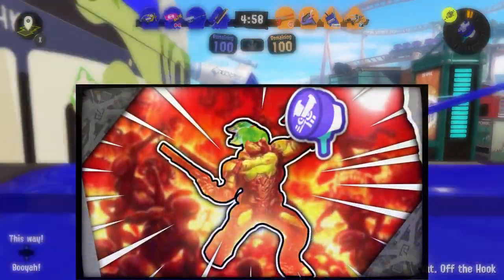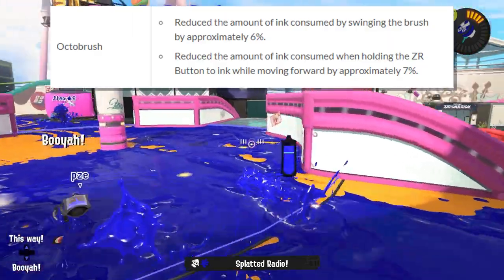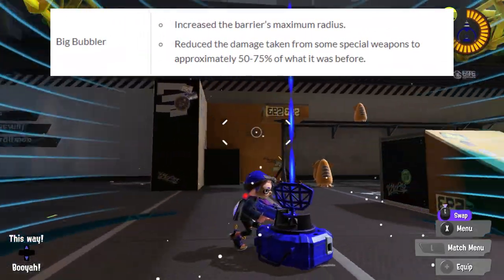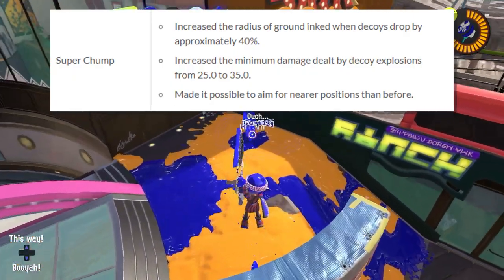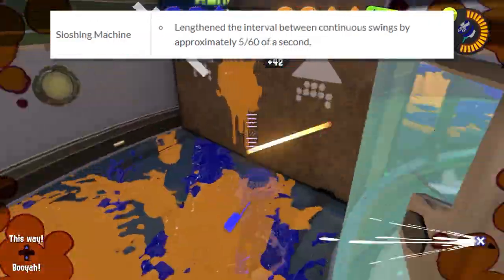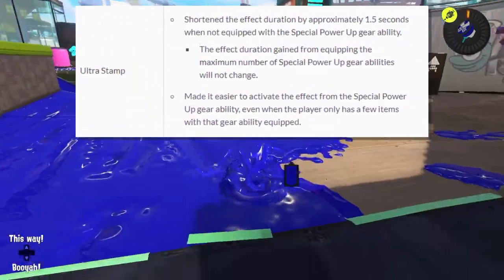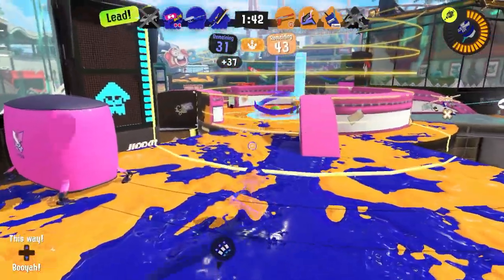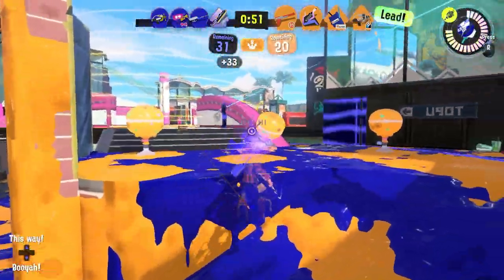Nintendo Goes DOOM Mode | Patch 4.0.0 Analysis - Splatoon 3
Nintendo have SLAUGHTERED some Splatoon 3 weapons. Weapons like the Sloshing Machine, Splash-O-Matic, and even the Ultra Stamp. Let's go over the changes and what they mean for the game. RIP Ultra Stamp. You will be missed. o7

This video covers the Carbon Roller, Carbon Roller Deco, Octobrush, Snipewriter 5H, Big Bubbler, Tacticooler, Super Chump, Splash-O-Matic, Sloshing Machine, Splatana Stamper and Ultra Stamp.

If you enjoyed make sure to like the video! It helps out a lot more than you think it does.